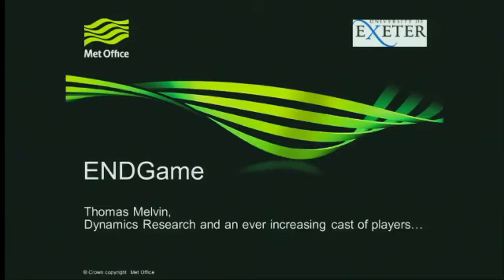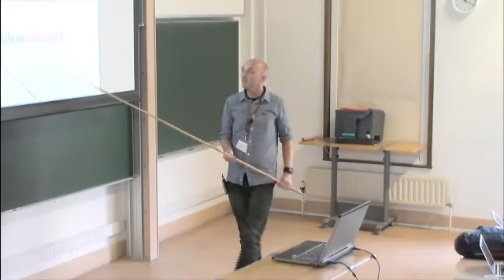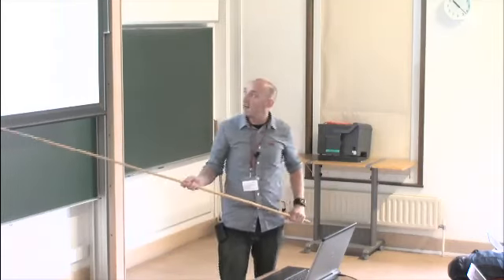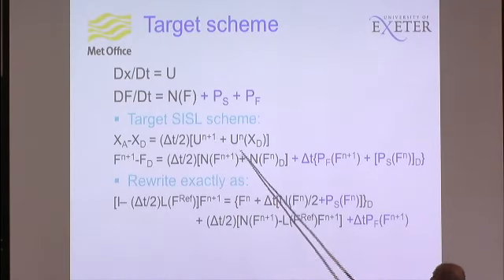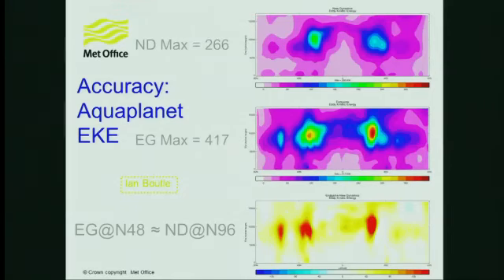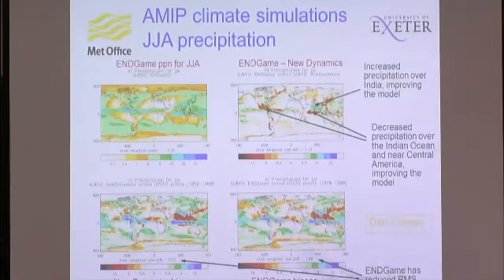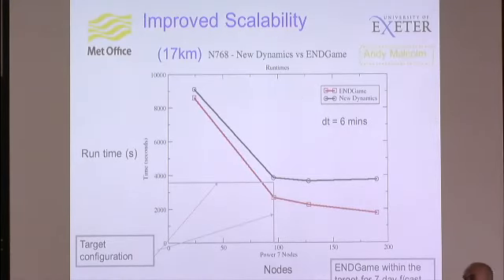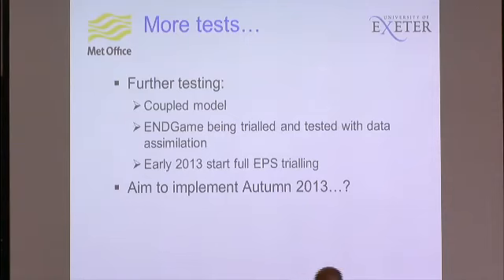Multiple Speakers | The dynamical core of the Met Office's Unified Model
Title: The dynamical core of the Met Office's Unified Model
Speakers:
Date: 28th Sep 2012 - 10:15 to 10:40